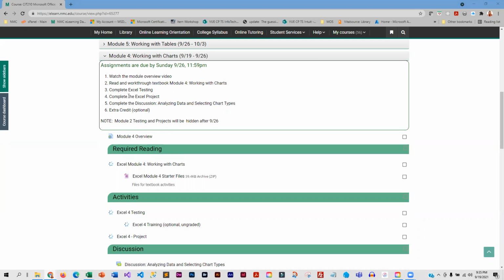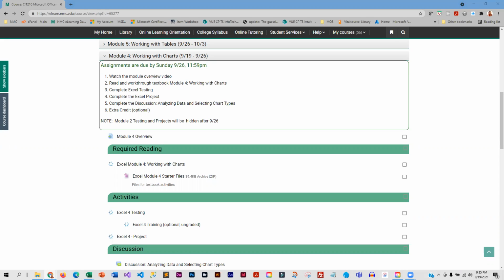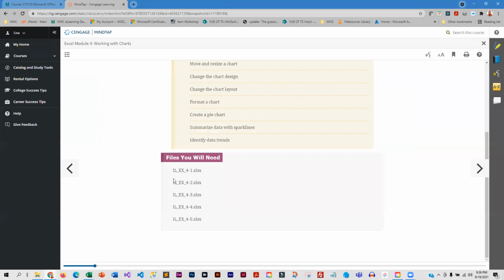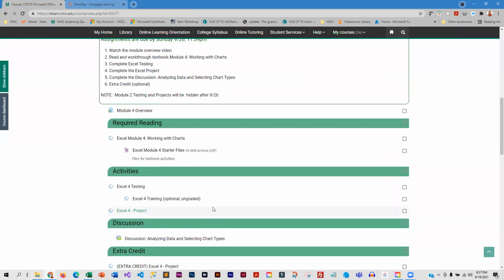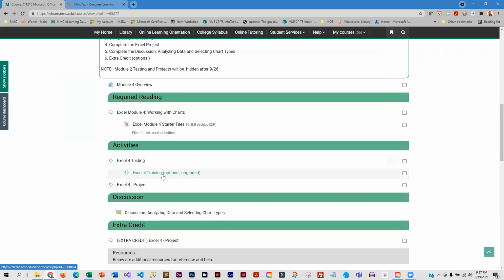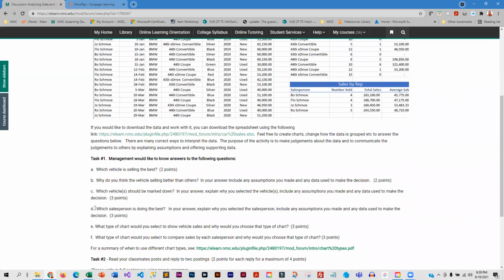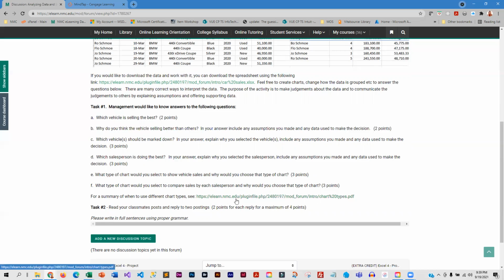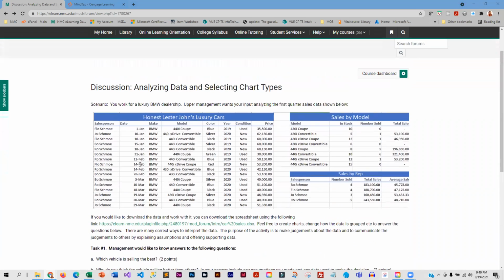CIT210 Moduel 4 Overview Fall 2021